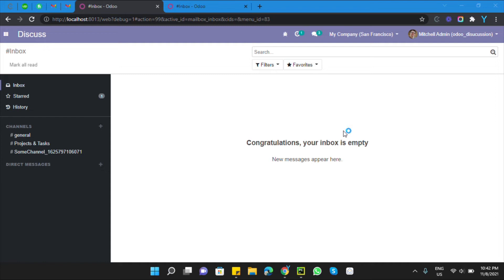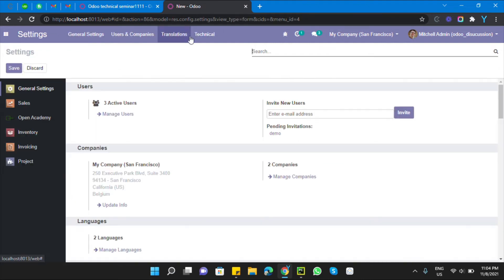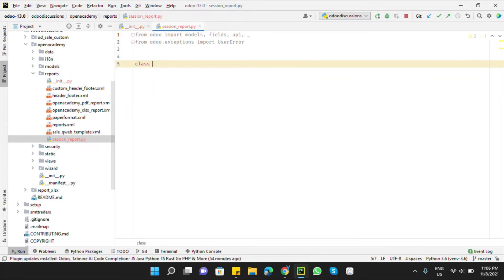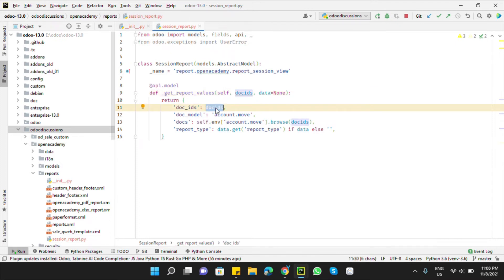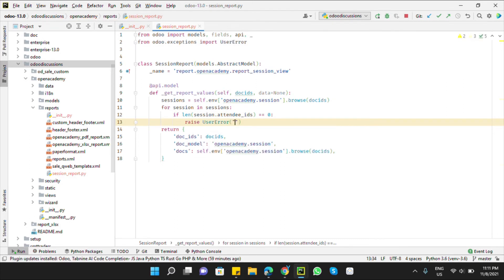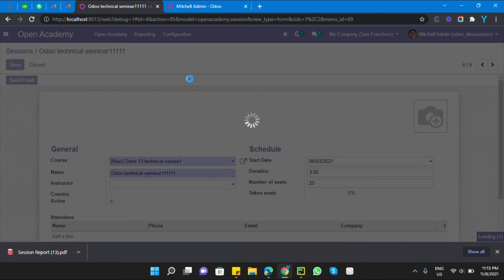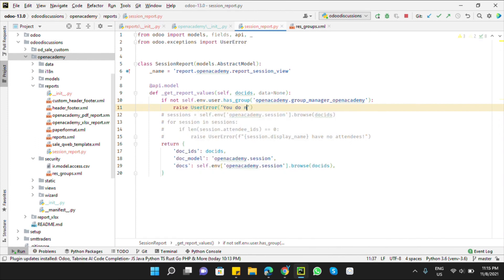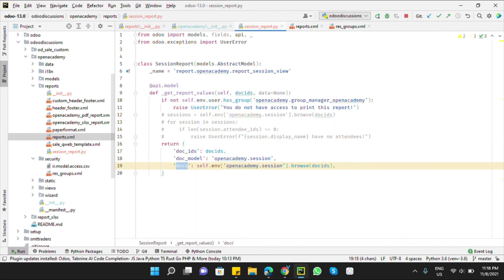Add a warning when printing a PDF report on the basis of condition | Odoo development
In this video, you will learn how to add a Warning message for a PDF report on the basis of some condition or security groups.